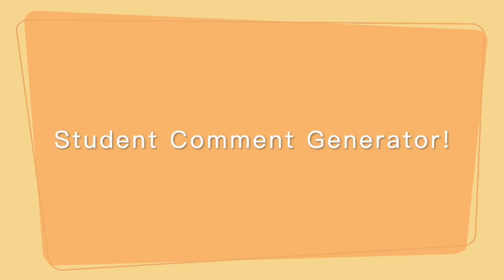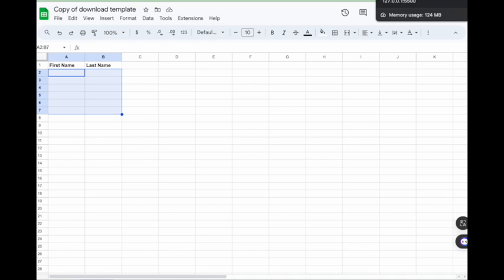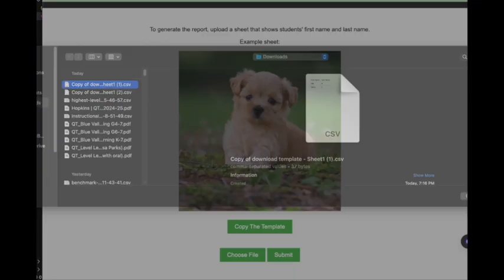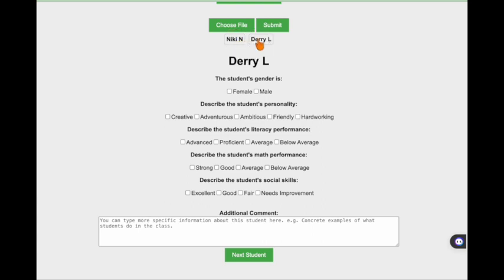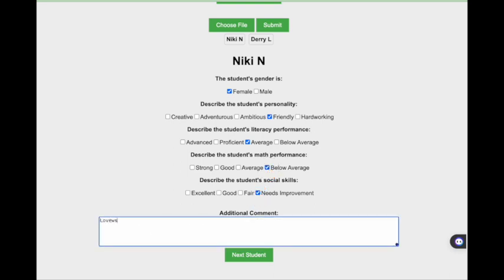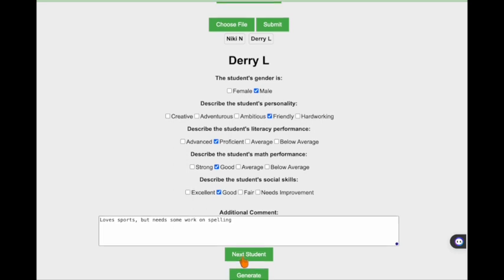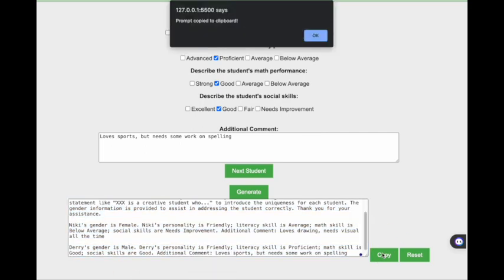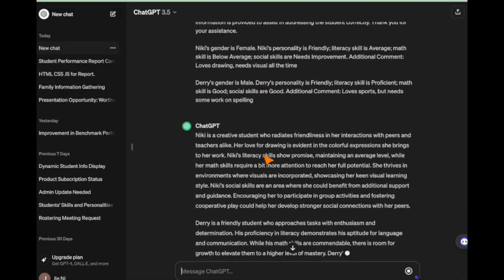Complete all the report card comments in 10 mins - Report Card Generator Tutorial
You can go to my TPT site to download this free tool